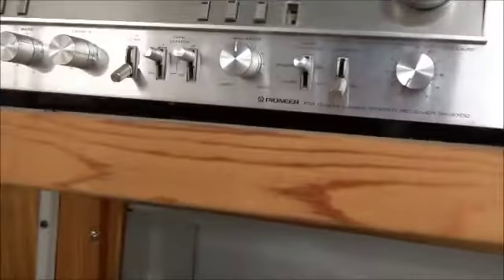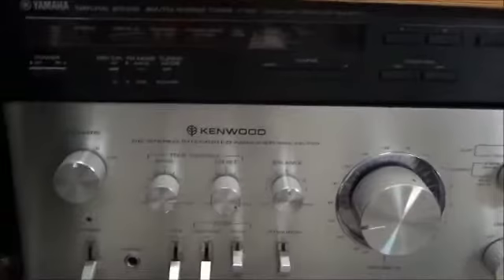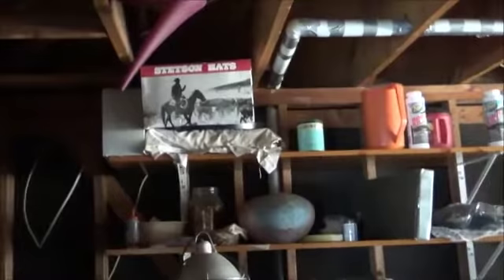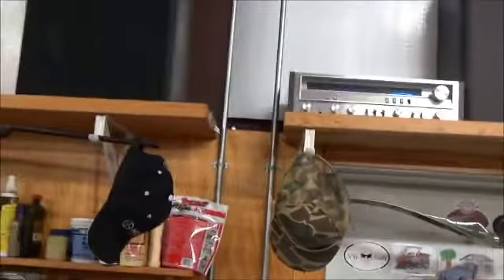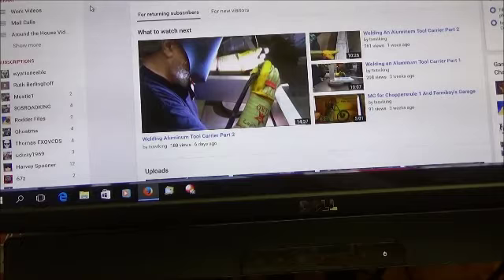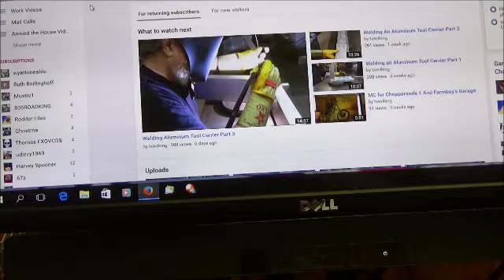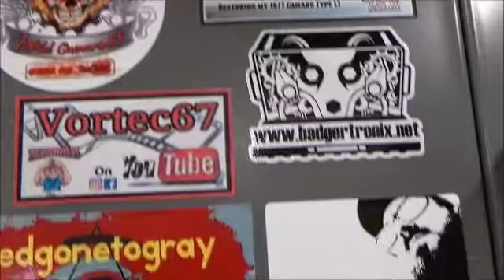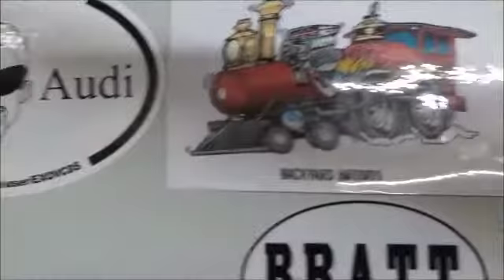Mail From, 67z, Rainbow Brite, Papa Smerf, Udizzy and Stereo Stuff